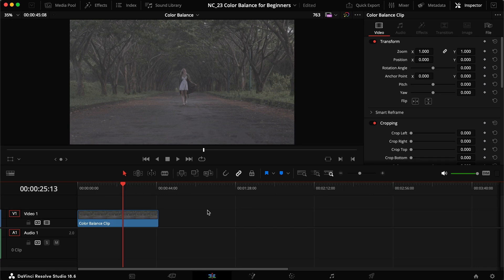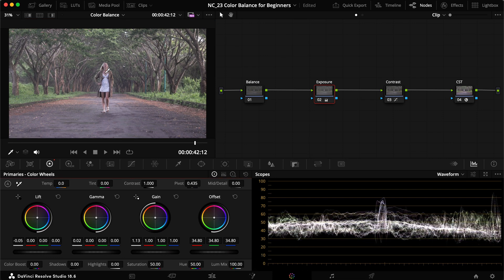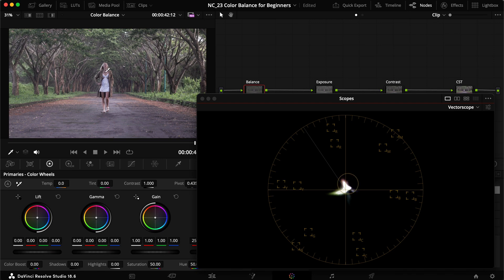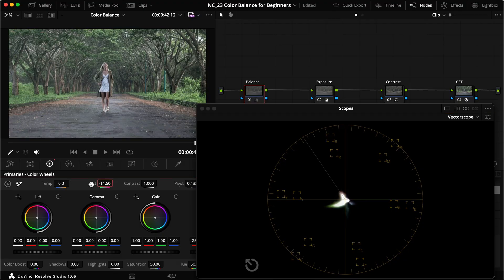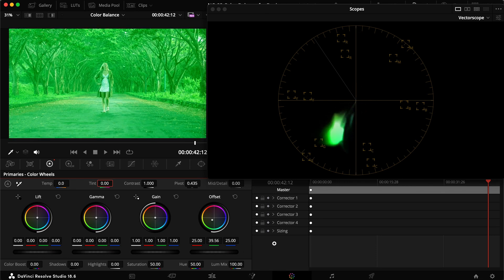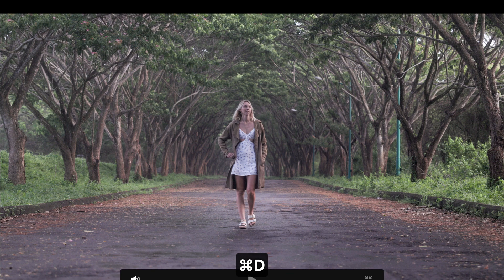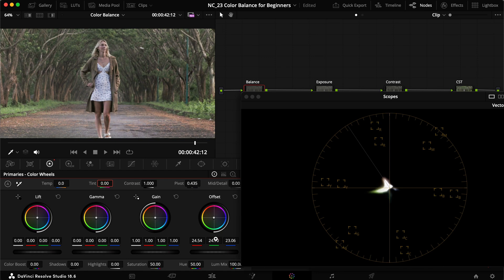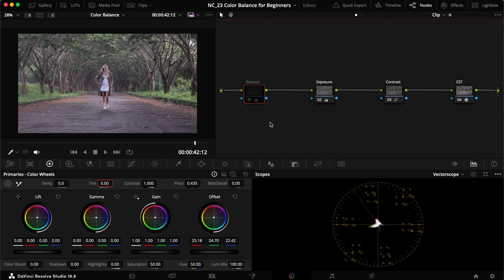Color Balacing for Beginners // DaVinci Resolve 18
I hope this helps you understand and use Color Balancing to improve your Color Correction and overall grades!

Learn to master Color Grading:

Video LUTs
🎨 LUTs (25% using YOUTUBE25)

Overview:
00:00 - Intro
00:09 - How Cameras Capture Colour
00:57 - The Clip and Node Tree
01:33 - Color Space Transform
01:46 - Adding Contrast
02:01 - Adjusting Exposure
03:00 - Introducing The Vectorscope
04:18 - Using Temperature & Tint
05:43 - RGB Channels in Offset
10:14 - Recap